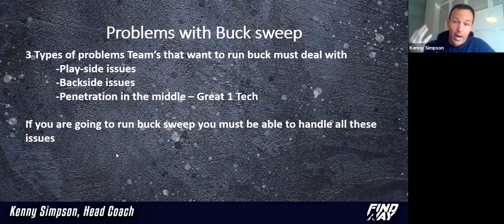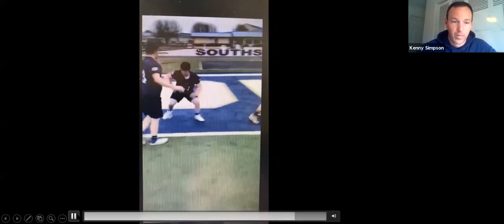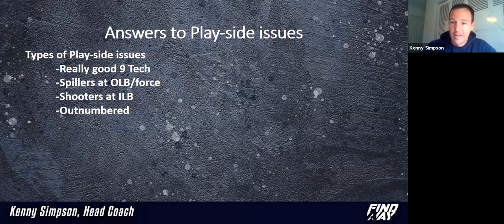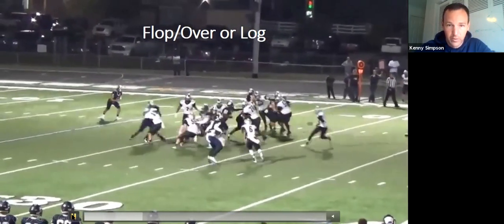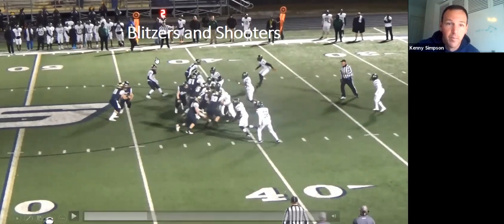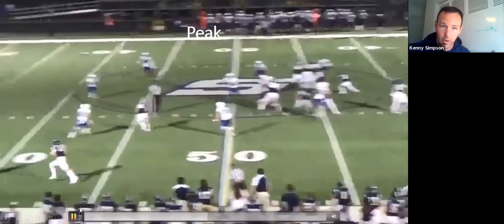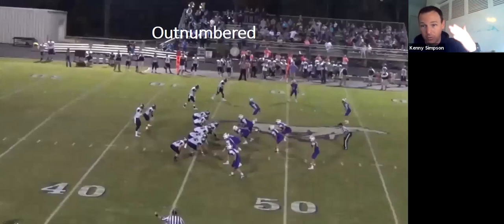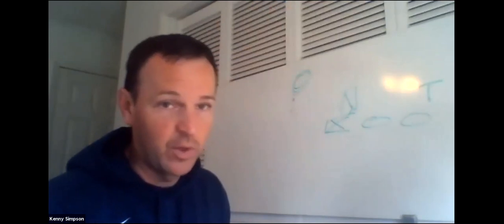Buck Sweep vs Any Front: Blocking Rules That Don't Change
Run the buck sweep against any front.

Buck Sweep is the kind of play that can win at every level if you teach it right. The blocking, the path, and the QB read all have to fit together.

In this video, Coach Simpson breaks down how to run Buck Sweep vs any defense. We get into the blocking adjustments by front, the back's path, and the calls that win every Friday.

What we cover:
- Why Buck Sweep travels at every level
- Blocking adjustments vs odd, over, and under fronts
- The back's path and timing
- QB ride and read on Buck
- Coaching points to keep Buck clean every week

CHAPTERS
0:00 Questions before we get started
3:06 Why we still run Buck Sweep
4:38 Individual drills that match what you'll see
9:15 The skip pull and the pull wrap
10:52 Where Buck breaks down: the scheme problems
17:00 Flopping linemen and handling force
20:08 The PVC drill setup
21:26 The Stay call
23:12 Blitz and a stud five technique
26:16 Breaking your own kids down on film
29:23 Turning Buck into a run-run option
32:07 Steel and Peek tags
40:50 The block you can't come off of
46:29 Q&A: RPOs and flopping linemen
49:30 Flexing the tight end
54:21 Running Buck with no tight end
57:30 Guts, belly, and where we go next